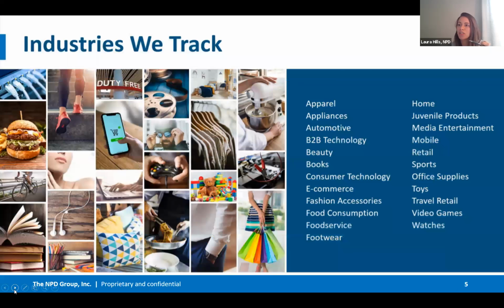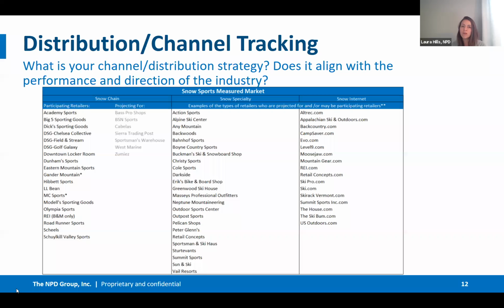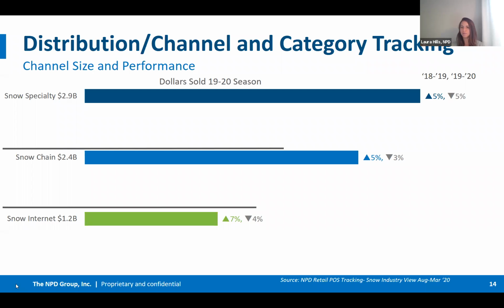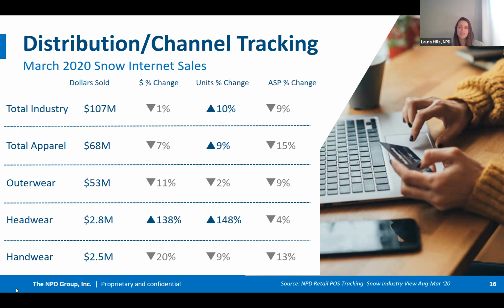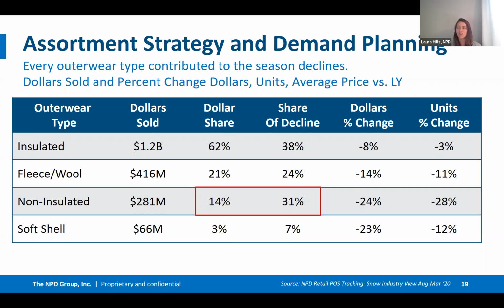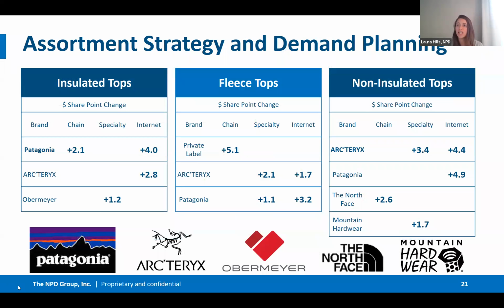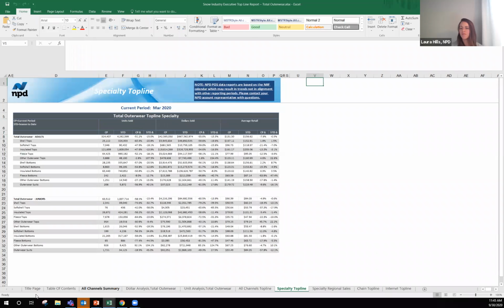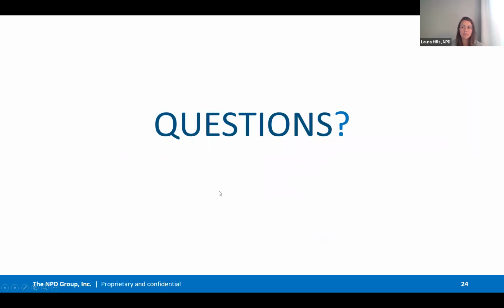NPD Retail Data 101: Critical Retail Data and Trends & How To Use Them In Your Business-Softgoods&Ac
NPD Retail Data 101: Critical Retail Data and Trends and How To Use Them In Your Business - Softgoods and Accessories Categories

NPD Retail Data 101
Softgoods and Accessories Categories

Good leaders know that data is a key factor in any good business decision. And now more than ever, the value that data delivers in support of your business, can’t be underestimated.

In these category-specific sessions, we will focus on Retail Data: How to understand it and what we can learn about snowsports consumers through the data. We will review past season retail results, including sales trends by category and region as well as best sellers.

These easy-to-understand presentations will include detailed retail data relevant for both hardgoods and softgoods categories, including historical snow sports retail trends. All participants will walk away with vital information about the snowsports retail market and trends.

All are welcome and encouraged to attend. Regardless of your experience (or lack of) with data, these presentations are for all that want a better understanding of the important role that data plays in your business and the important trends that you need to know.